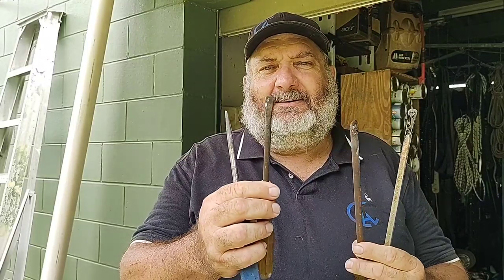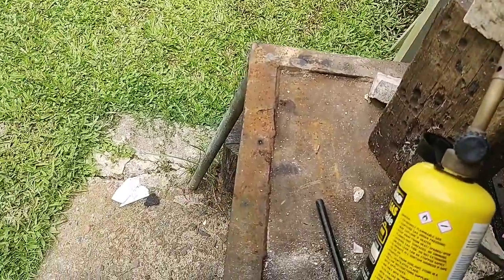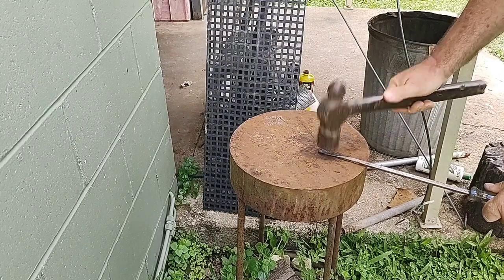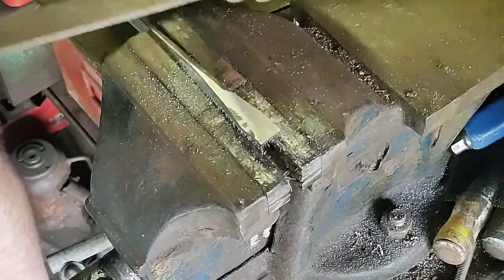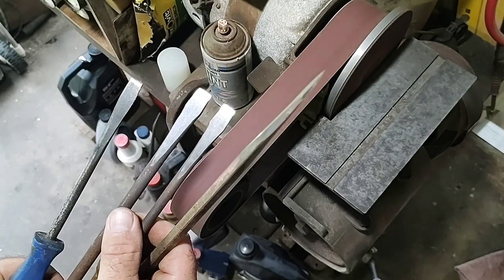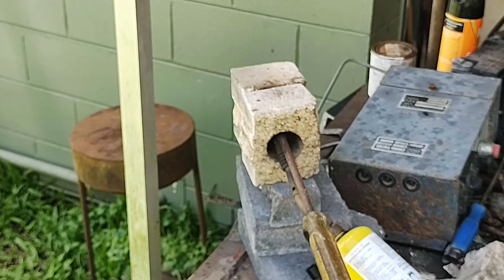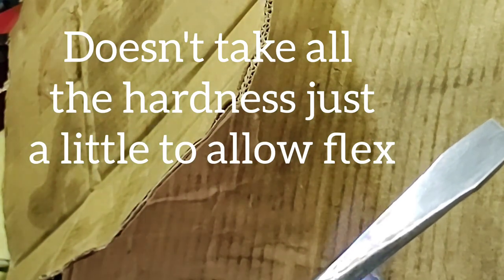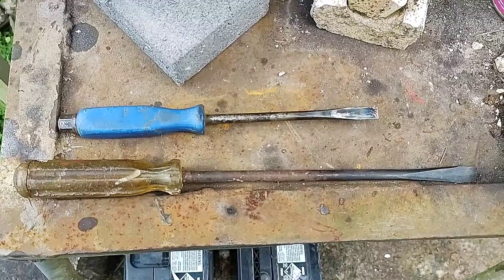RESHAPE HARDEN AND TEMPER YOUR OLD WORN SCREWDRIVERS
In this video I show how I,
 ( not an expert), restore some old screwdrivers back to working condition, I hope you find it helpful, kind regards Arthur.

Romans 6:23 For the wages of sin is death; but the gift of God is eternal life through Jesus Christ our Lord.